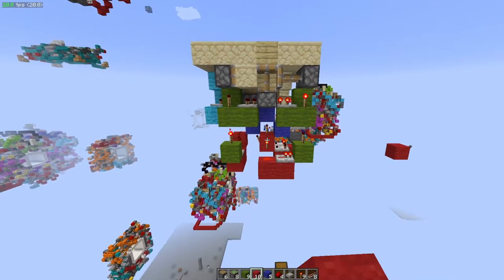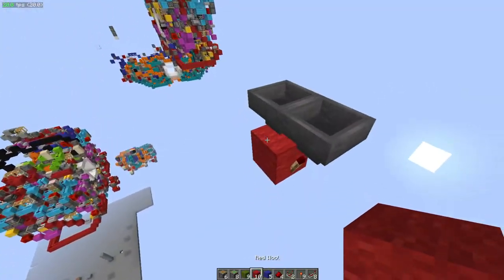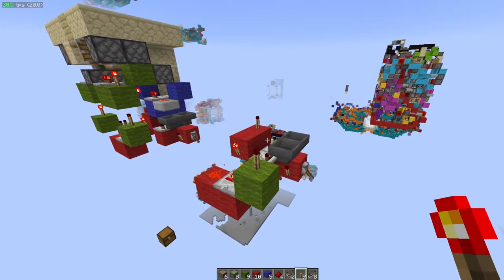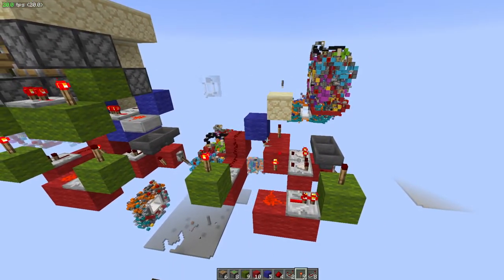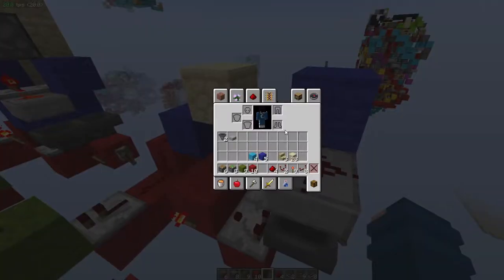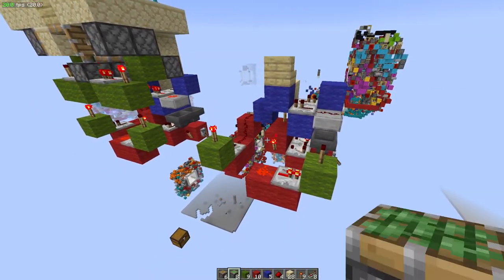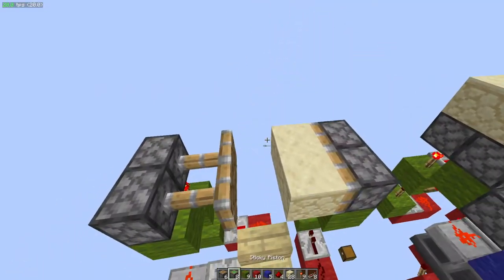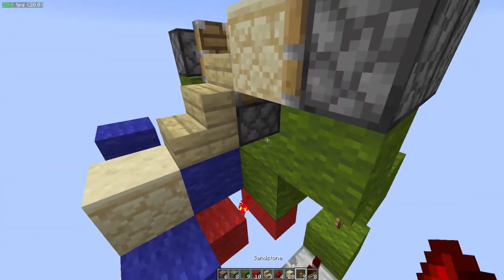[Tutorial] Observerless 1 wide hidden staircase.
Sorry if i sounded a little sick :( just had my 2nd covid shot yesterday soo i sound a little bad :p.

I dont really do a lot of tutorials so sorry if its a bit bad lol.
Also i FINALLY figured out how to take thumbnails and record in fullscreen :D.